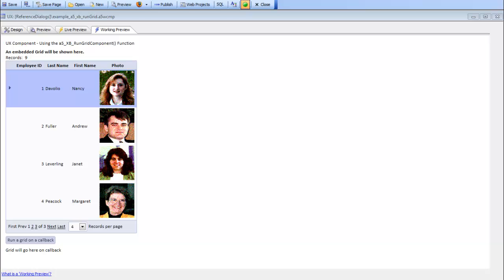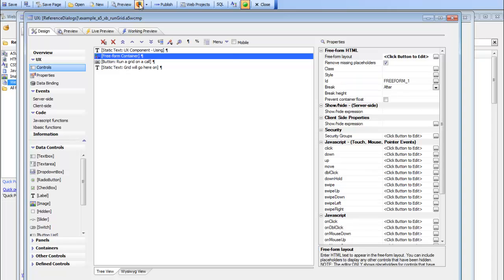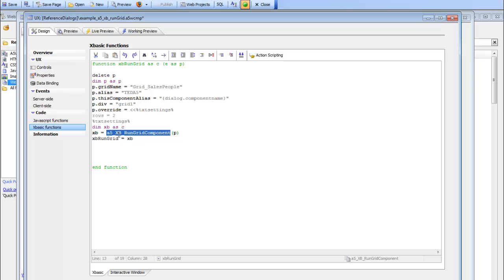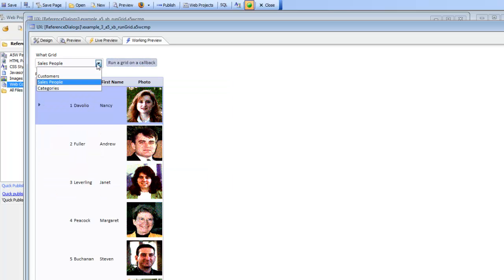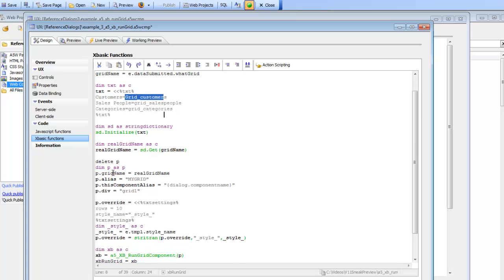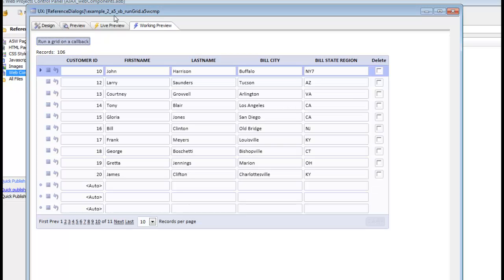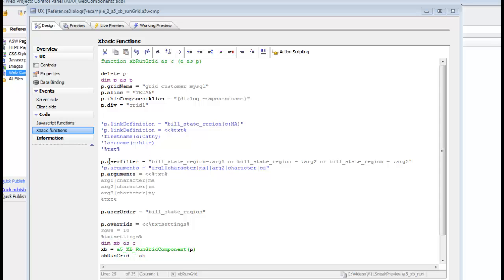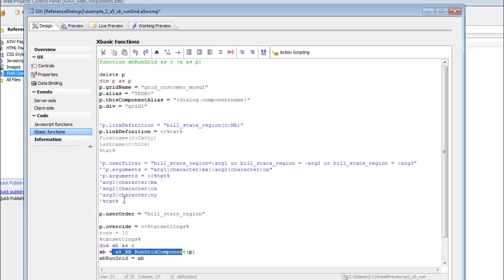AA Understanding the a5 xb runGridComponent Function Part 1 to 3